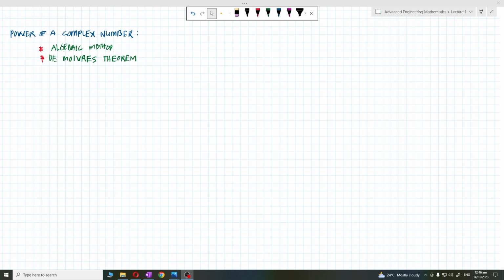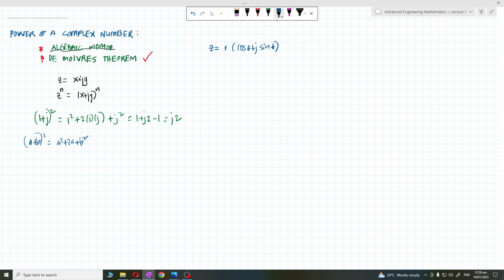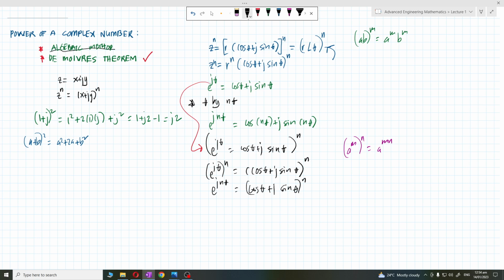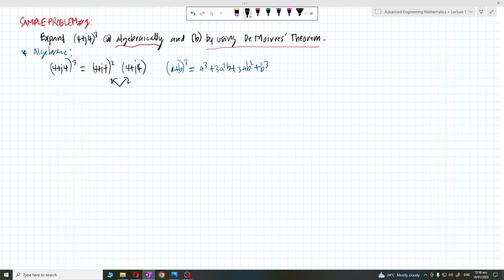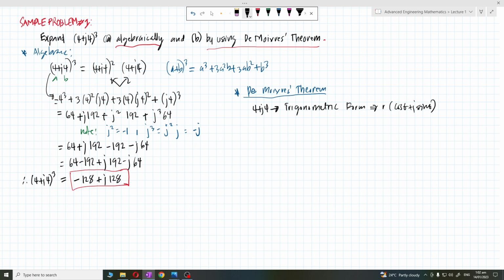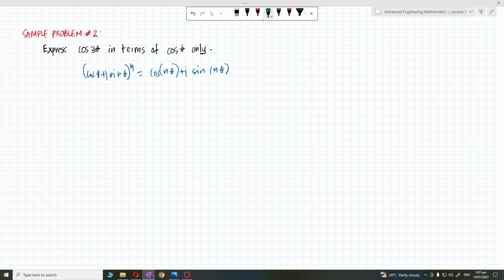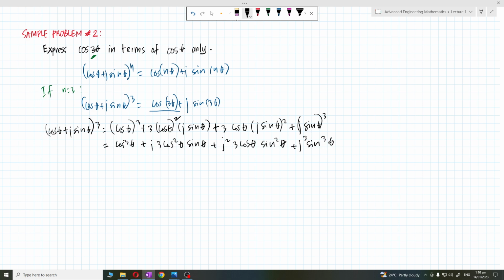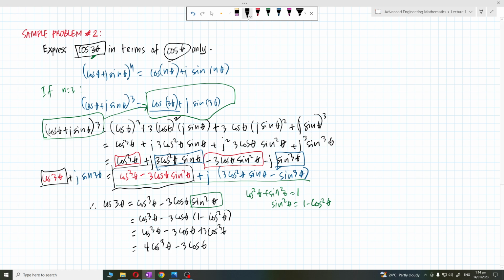Power of a Complex Number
Finding the power of a complex number:
 (a) algebraically
 (b) by using De Moivres' Theorem